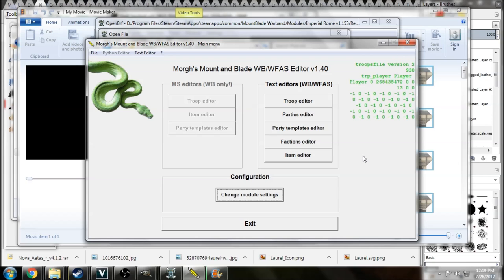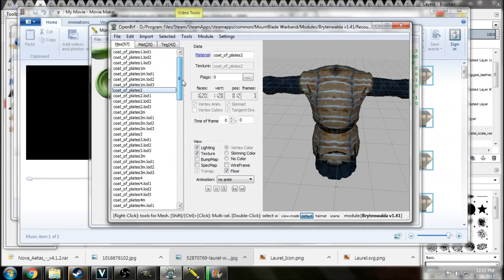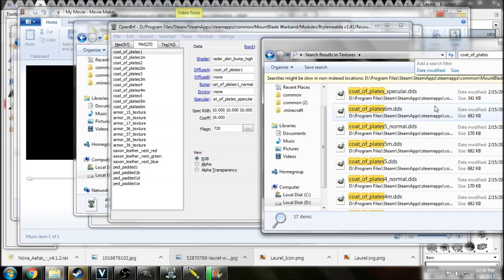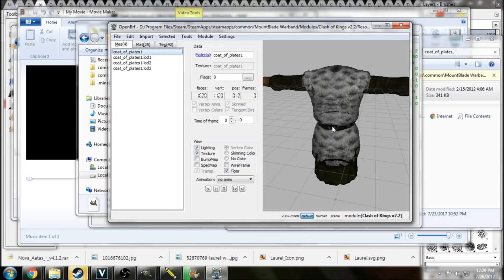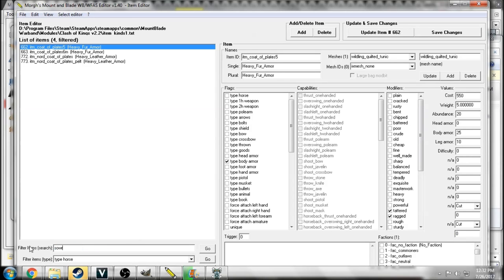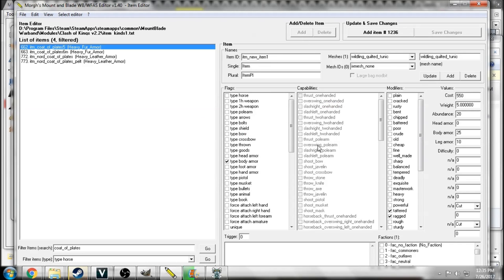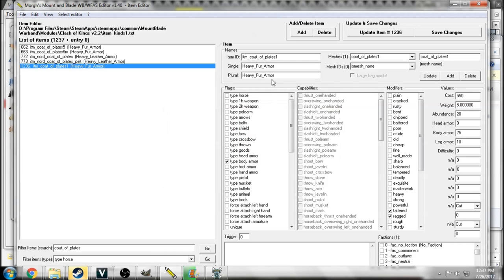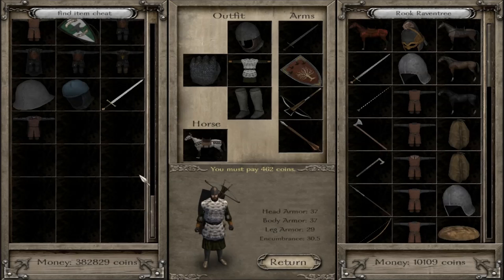How to Transfer Items Between Mods - Mount & Blade Warband Modding Tutorial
Music